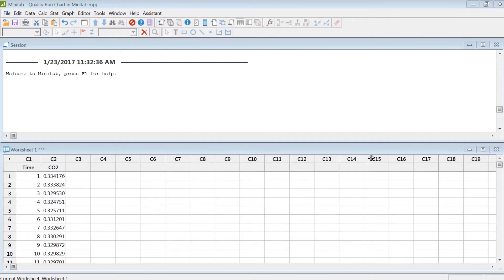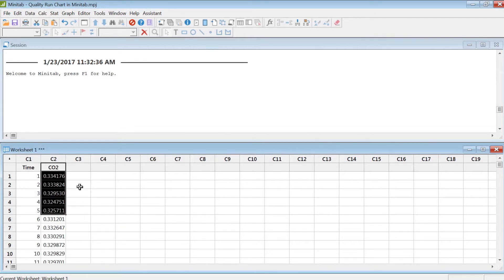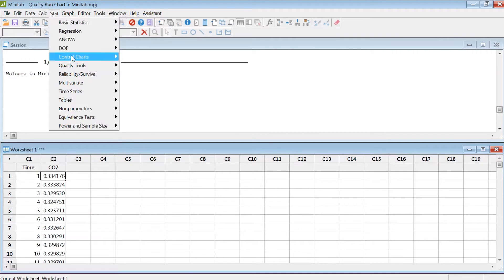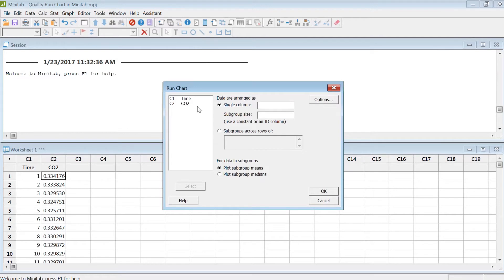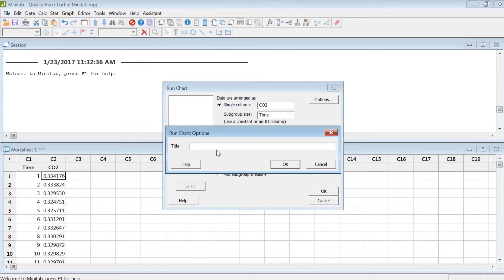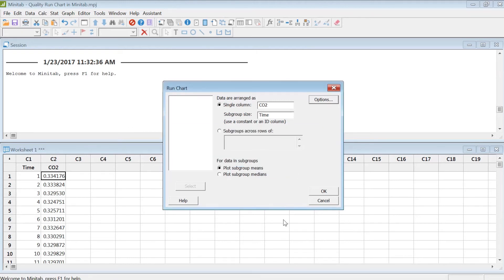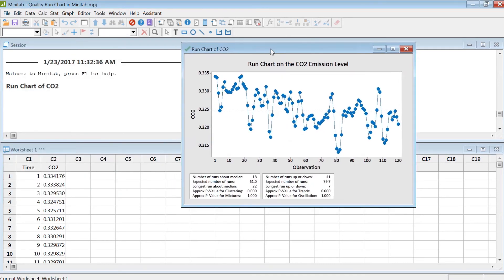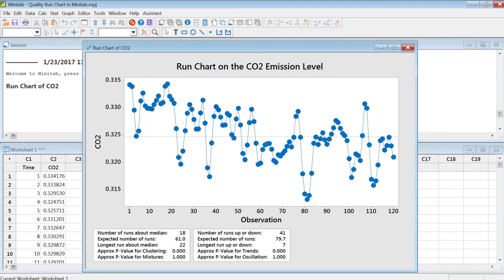Run Chart in Minitab Explained